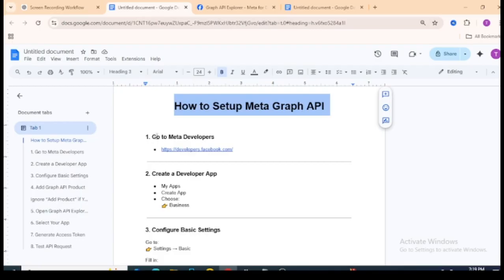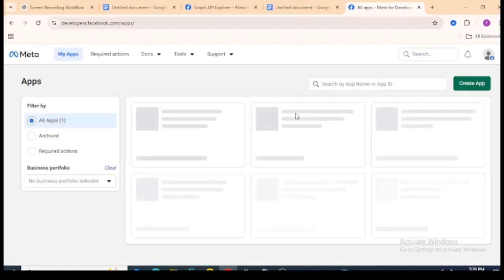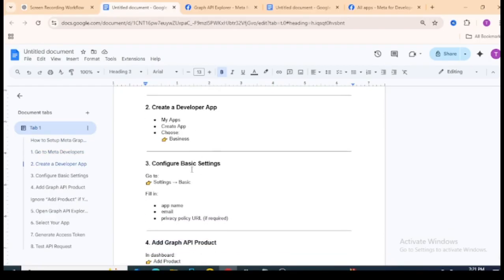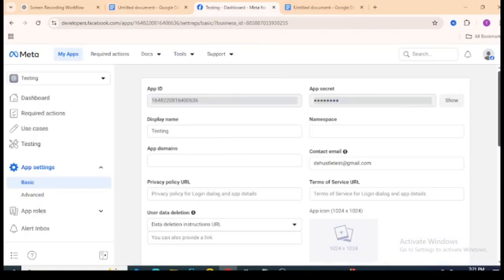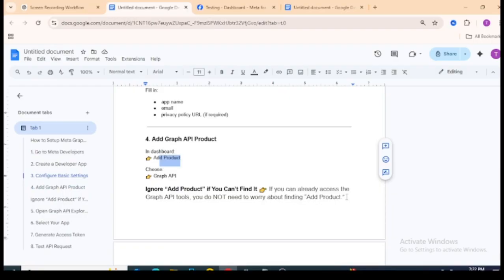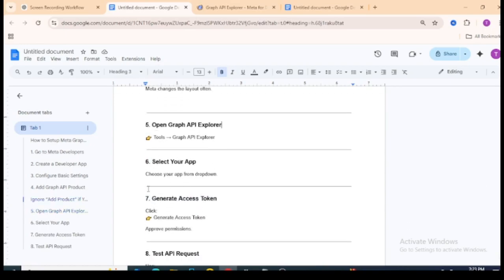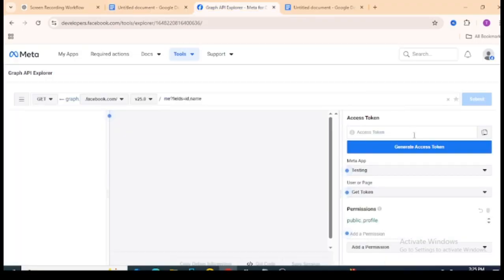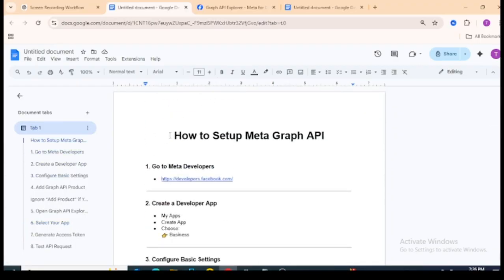How to Setup Meta Graph API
In this video i show you exactly How to Setup Meta Graph API so enjoy